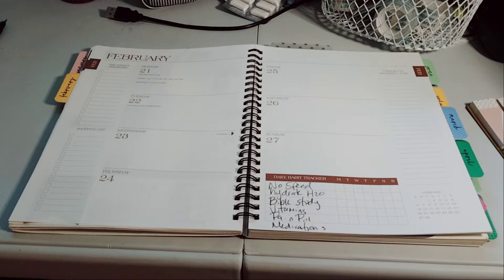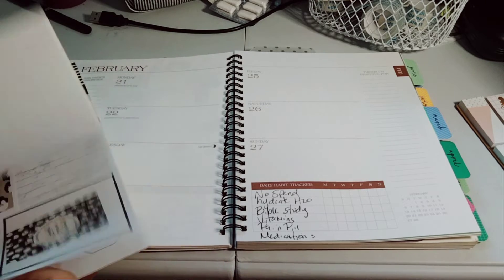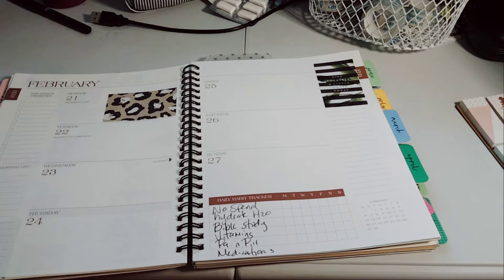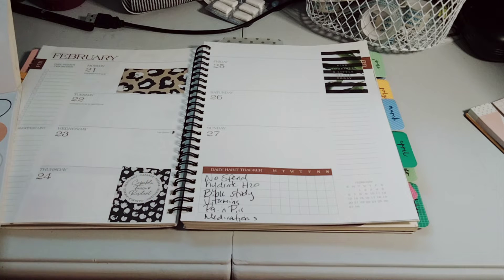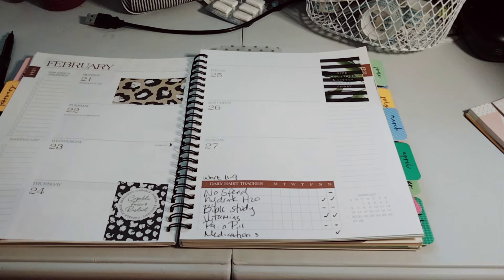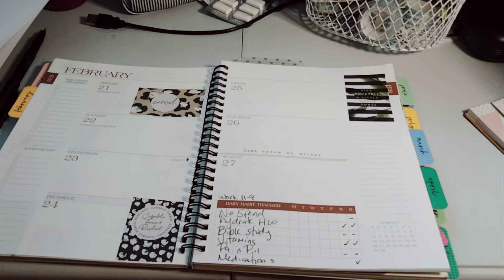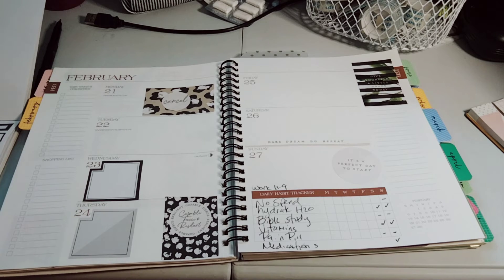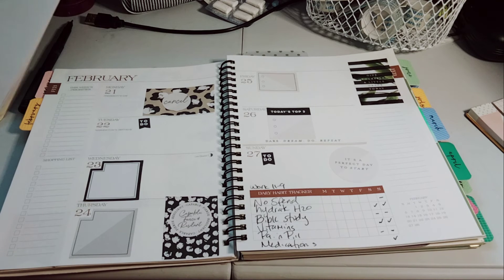Decorate With Me: February 21-27, 2022 | Wild Styled Sticker Book | Paper Trail Planner